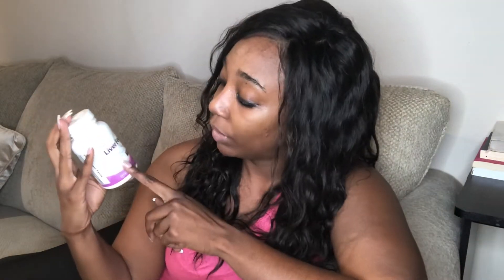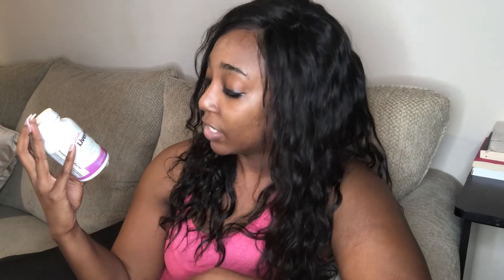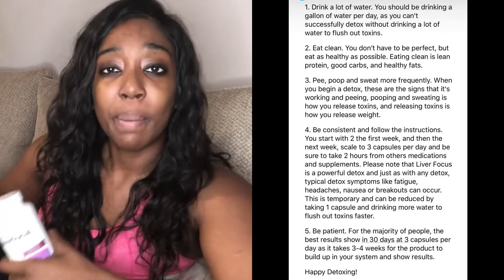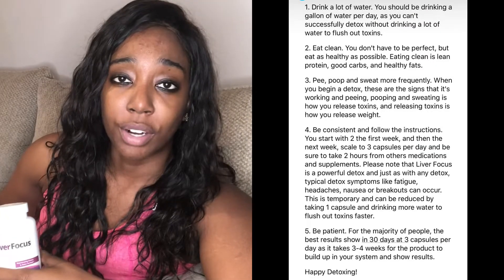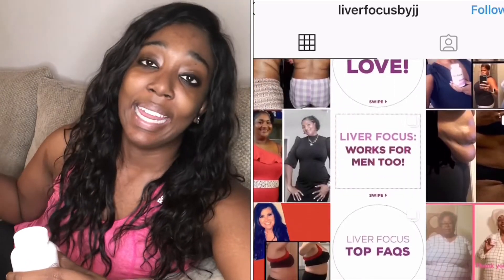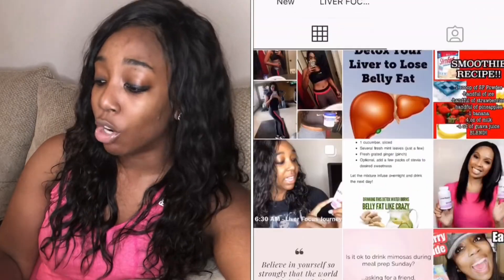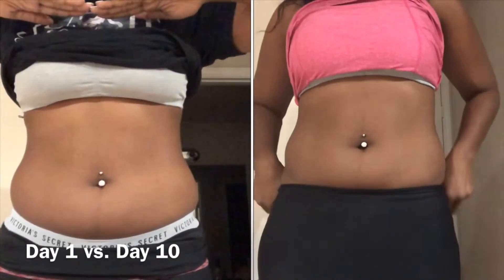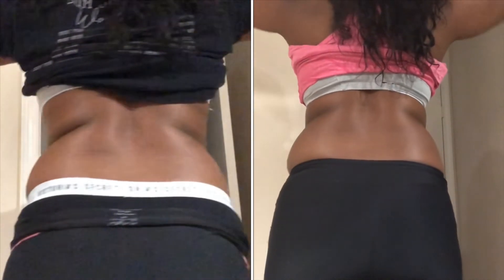JJ SMITH LIVER FOCUS PILLS REVIEW | WEEK 1 UPDATE👍🏾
➡️Help me reach 5K on Instagram!

Hey Youtube Fam❗️Here’s my 1 week update on LiverFocus - didn’t lose any pounds yet but I feel better overall and my appetite has decreased🙌🏾 I’m now on Day 10. These next 2 months bout to be LIT! JOIN THE CHALLENGE AND GET YOURS IN @liverfocusbyjj BIO 🔥🔥🔥

The Camera I Use to Record Videos✨